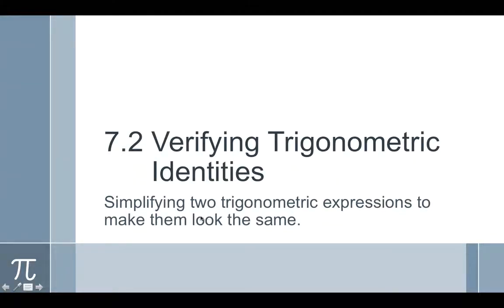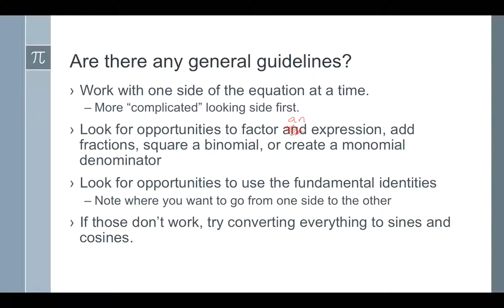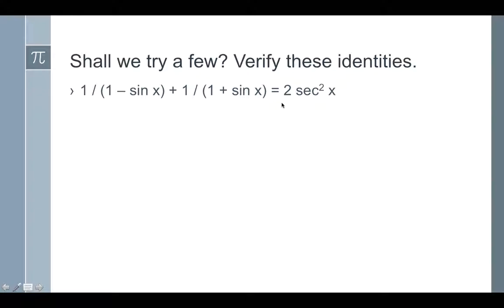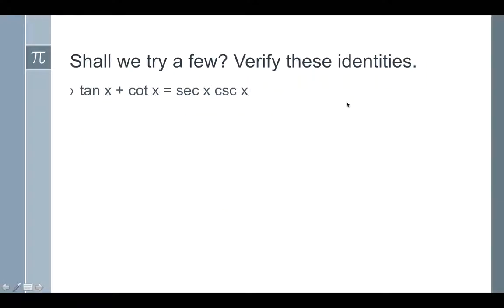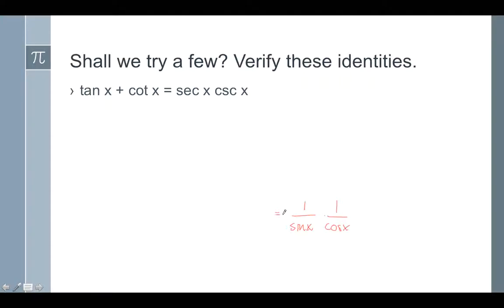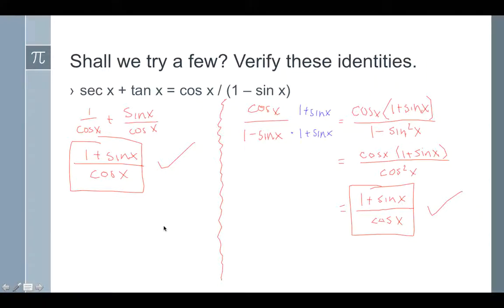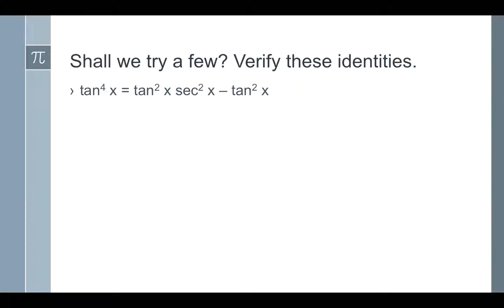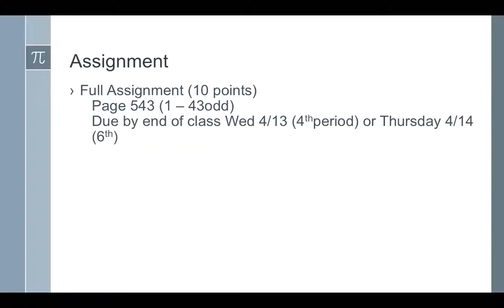7.2_Verifying Trig Identities_Trigonometry